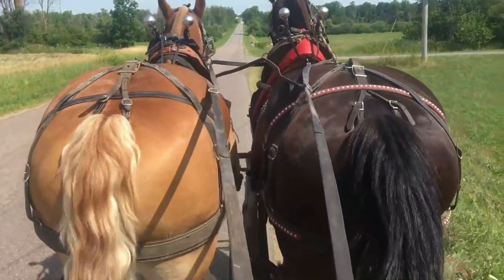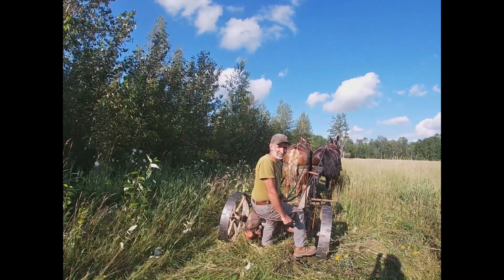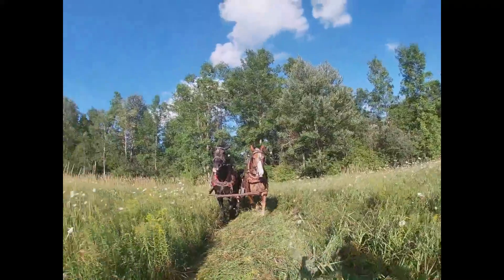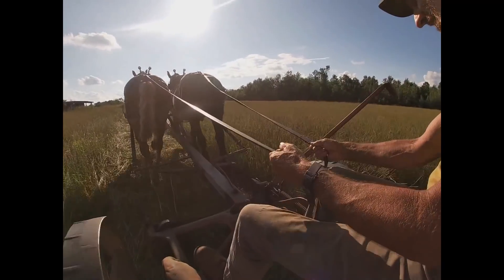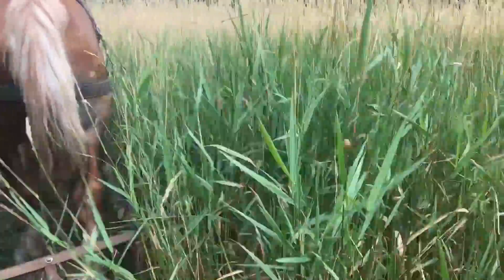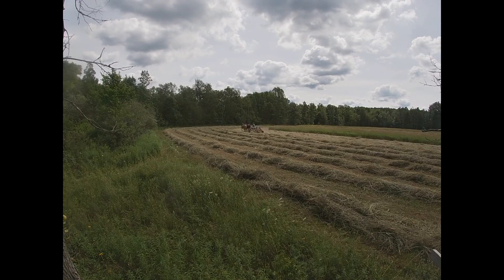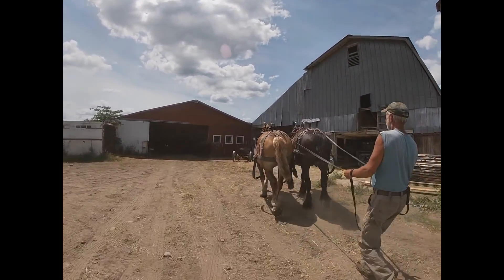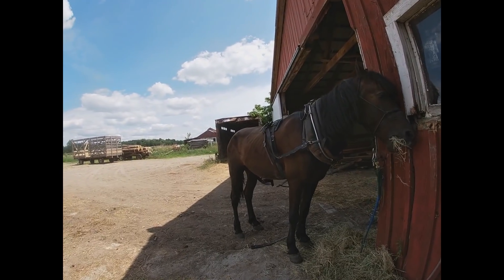I'm Swapping My Horses Around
The last few days I've been changing my horses around so they get used to working both sides.  We're on our last hay field, doing a little mowing and raking.